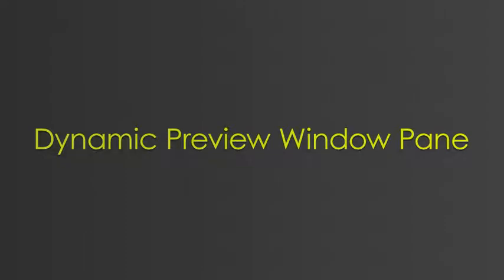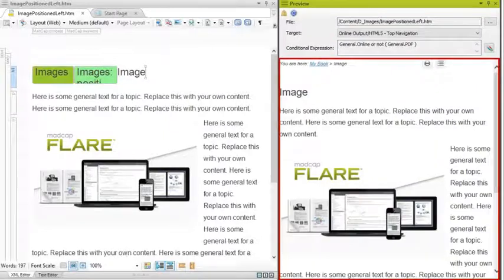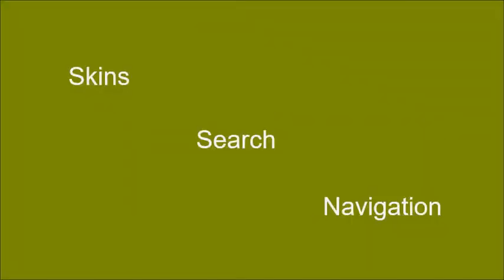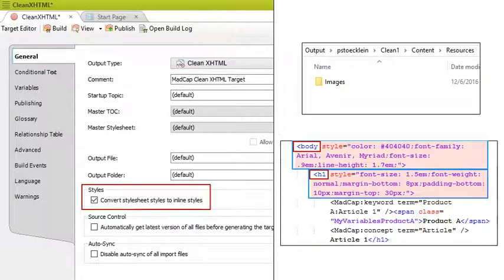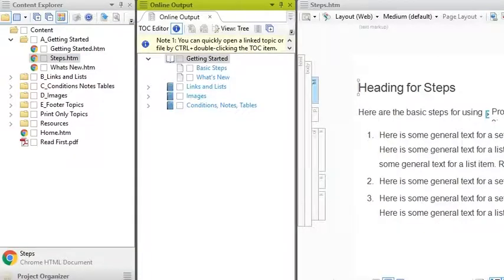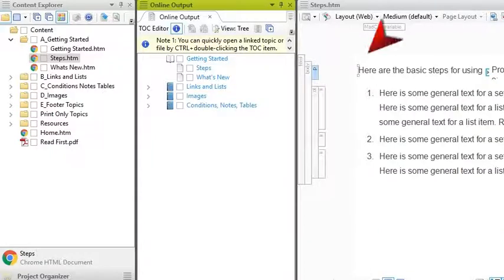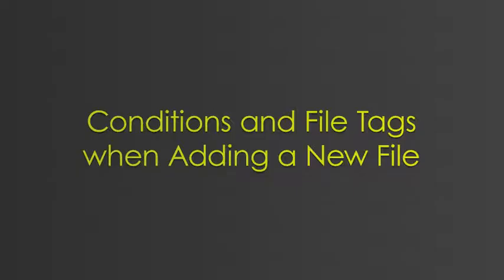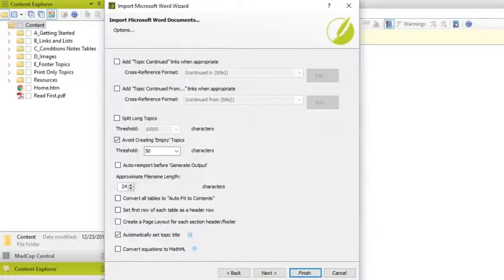What's New in MadCap Flare 2017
Learn about all the new features and enhancements that come with the latest version of MadCap Flare, including MadCap Central integration, clean XHTML outputs and more.